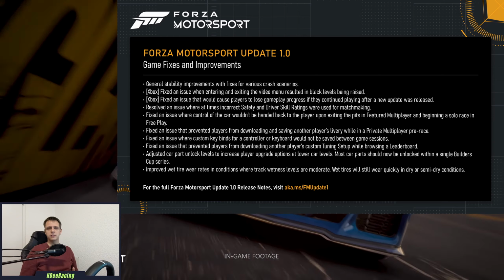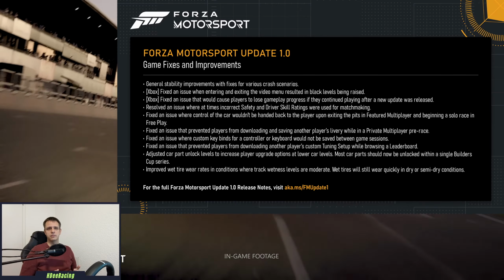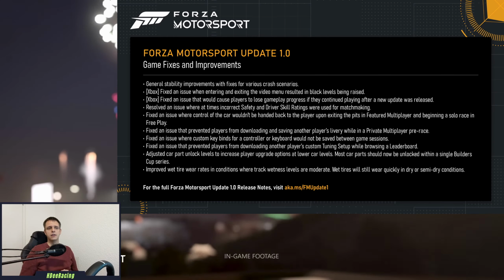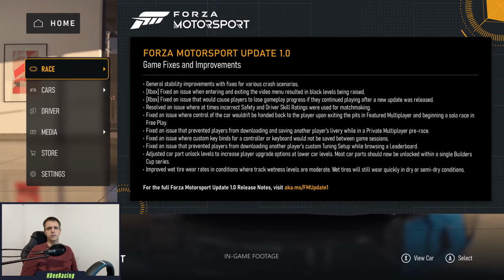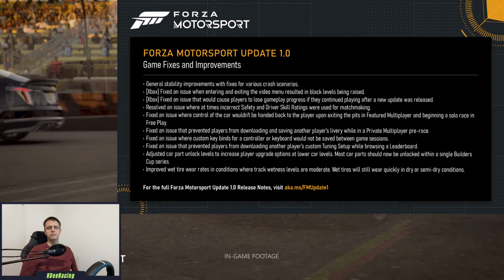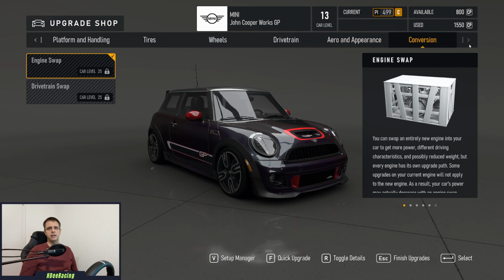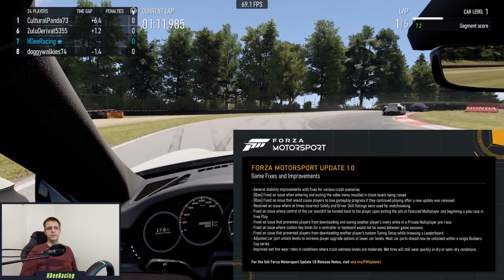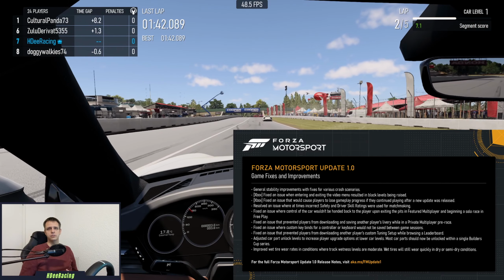Is it Enough? Update 1.0 Fixes and Changes - Forza Motorsport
Here is everything you need to know about Patch 1.0 (17th of October 2023) for Forza Motorsport 8, which adresses a lot of issues, like crashes and progression. It also neglects some, like PC Performance and AI.

Timestamps:
00:00 Overview: Fixes
01:37 Progression fixed?!
03:14 What wasn't fixed?
04:30 My Opinion

Gear:
- 16 GB RAM
- Fanatec CSL DD
- Fanatec P1 Steering Wheel
- Fanatec CSL Pedals with Load Cell Kit